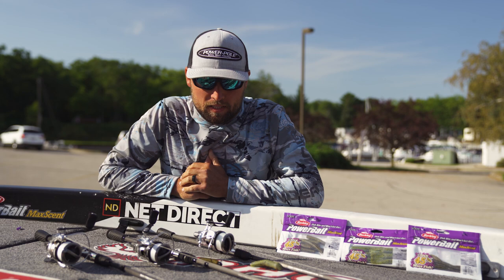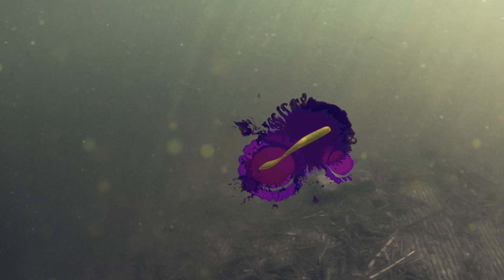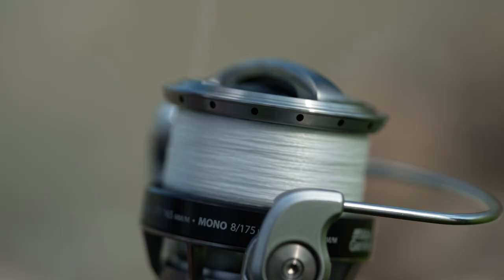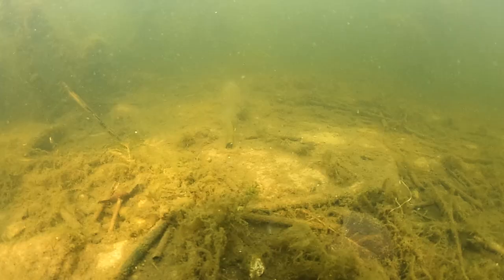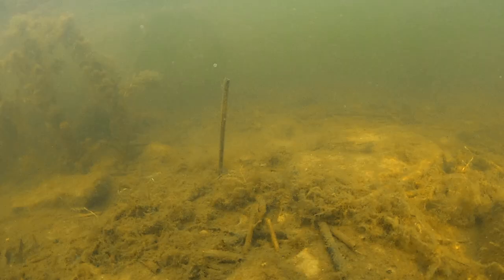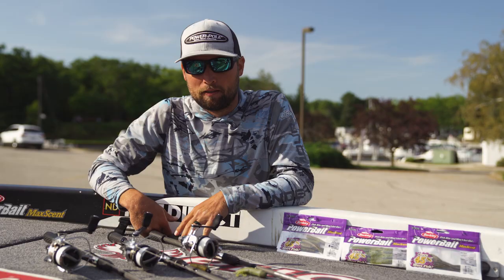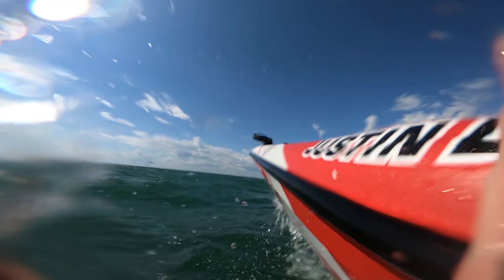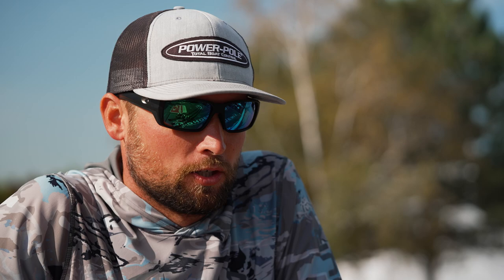Justin Lucas's Berkley Maxscent Triple Threat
Expanding the success of the Maxscent line-up, Justin Lucas discusses the new Berkley Maxscent Lil' General Worm and Tube that he likes to use in conjunction with the Maxscent Flat Worm to complete the triple threat for smallmouth bass. Delivering proven tournament-winning success, the Berkley Maxscent line of soft plastics is a must-have for every angler no what species of bass you like to target.